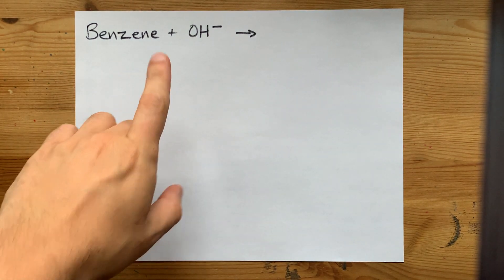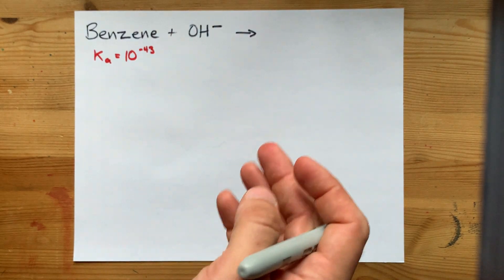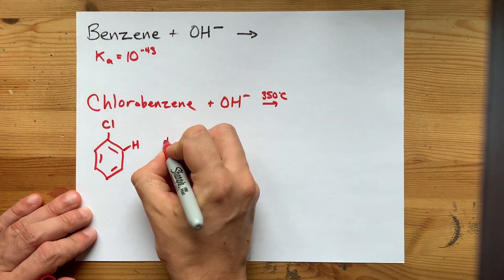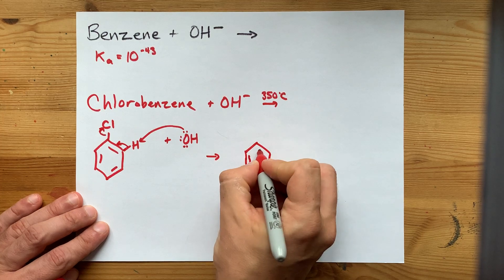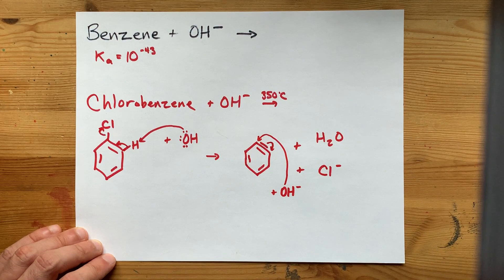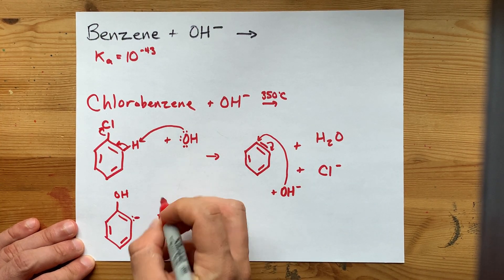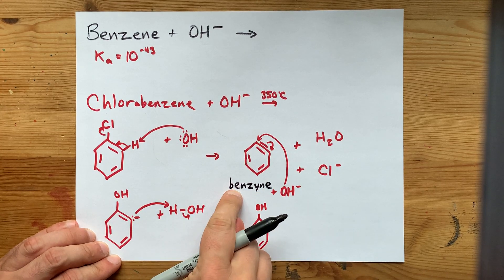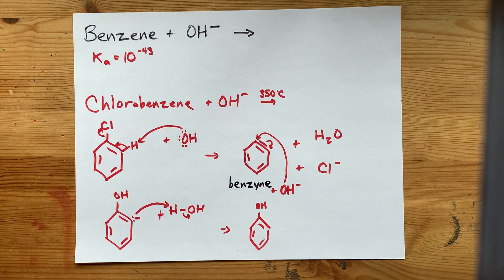Benzene + OH- = ??? (No reaction)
Benzene is DEFINITELY not acidic enough to react with hydroxide ions (OH-).
BUT, chlorobenzene can react with them.
OH-, at high enough temperature (I've seen 350 Celsius) will steal an H on a carbon adjacent to the chlorine. The electrons from the C-H covalent bond flow into the carbon ring, and a Cl- ion leaves; this is just like an elimination reaction. All of a sudden, you have a benzene molecule with one TRIPLE bond along with the regular two double bonds. This is called Benzyne.
This benzyne will react with OH-, forming a carbanion in the process, and this steals an H+ away from a nearby molecule to reform regular benzene - albeit with an OH attached instead of Cl.